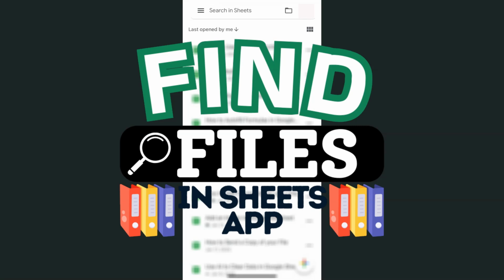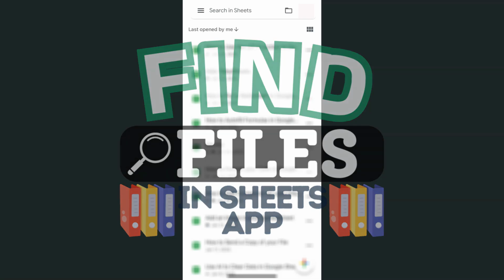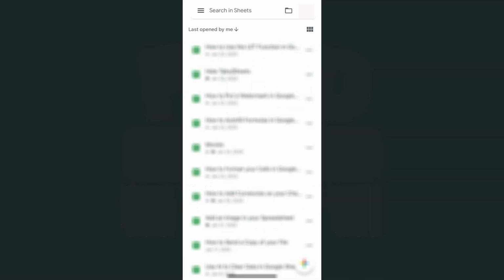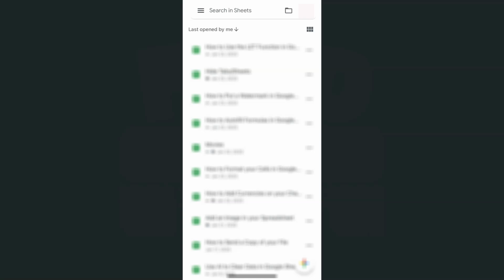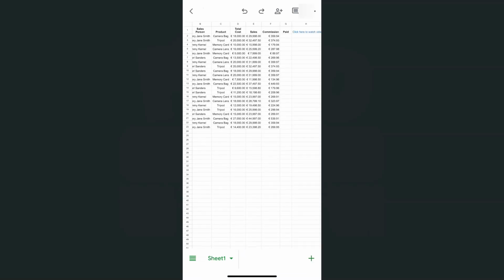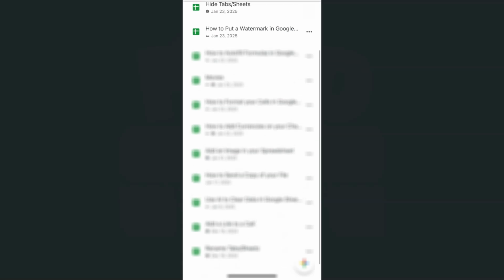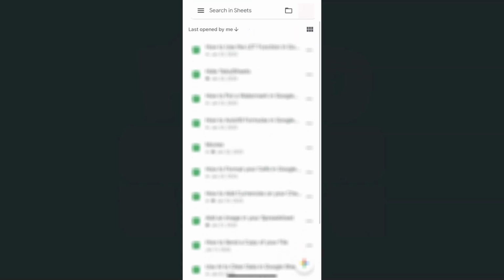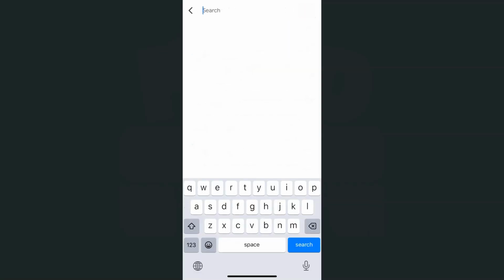Find your Files in Google Sheets App (iPhone and Android)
In this video, learn how to quickly find your files in Google Sheets app!

Learn how this powerful tool integrates seamlessly with Google Sheets to help you locate, organize, and access your files effortlessly. Whether you’re dealing with dozens of files, the app allows you to search by keywords—all within a familiar spreadsheet interface. Perfect for students, professionals, and anyone looking to stay organized. Watch the step-by-step tutorial to maximize productivity and simplify your workflow.